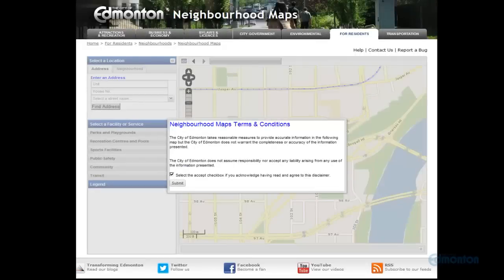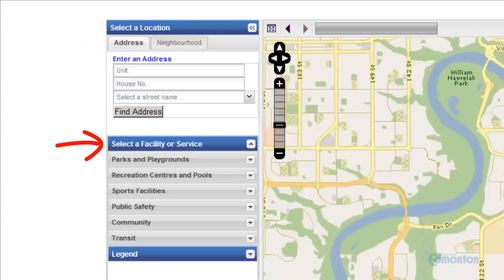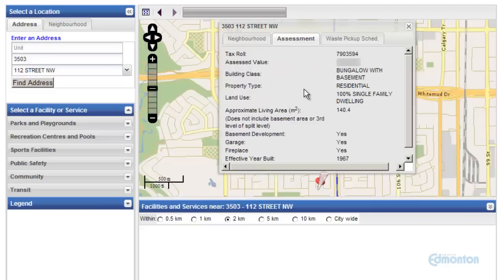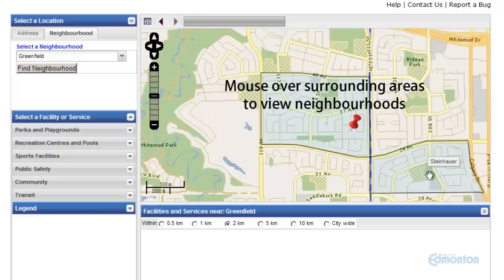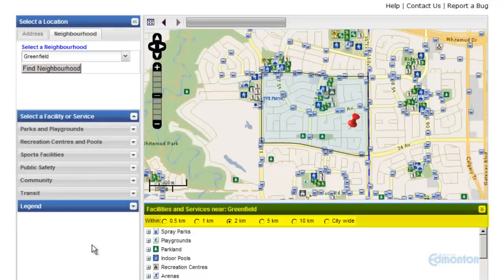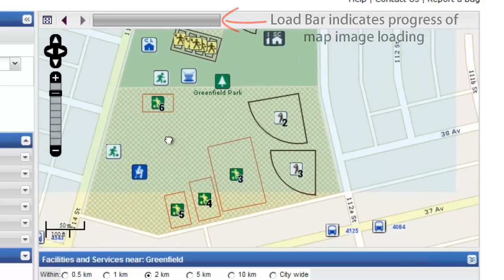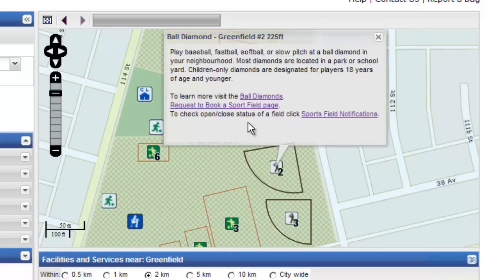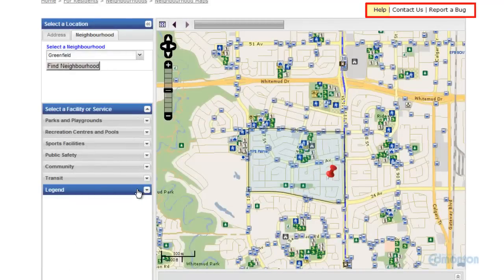How to Use Neighbourhood Interactive Map Video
Video tour of the City of Edmonton Neighbourhood Interactive Map, its features, information available and how to use the map to find services and amenities in Edmonton.